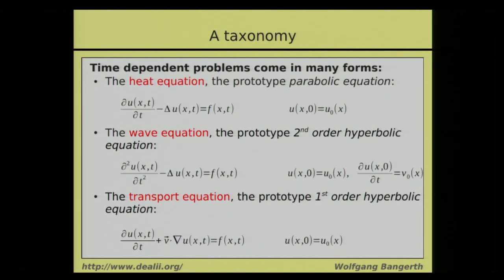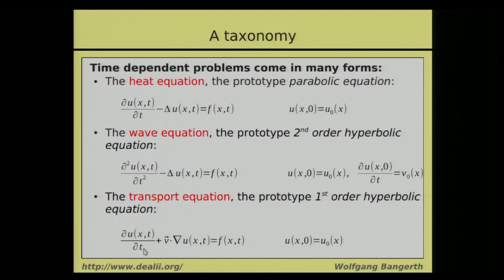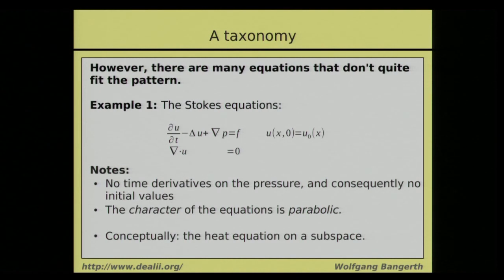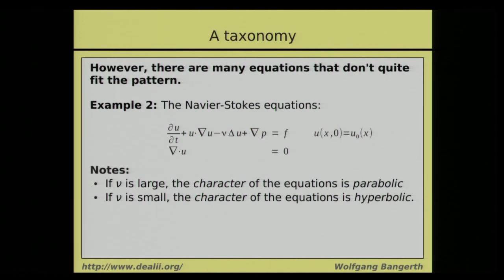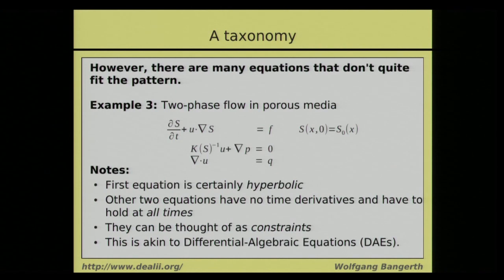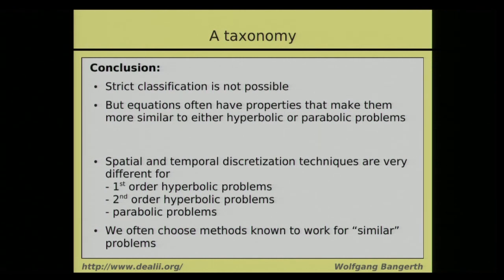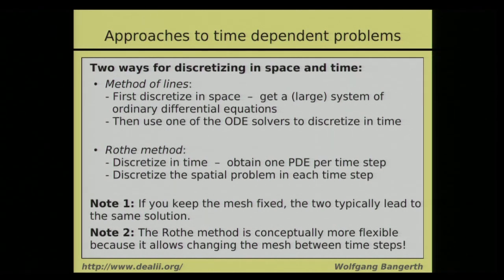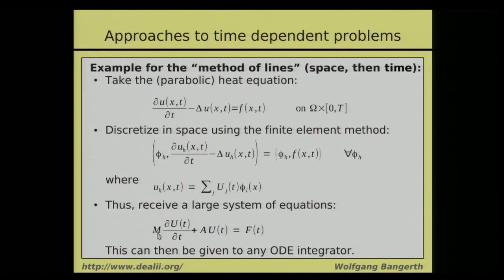Finite element methods in scientific computing: Lecture 26